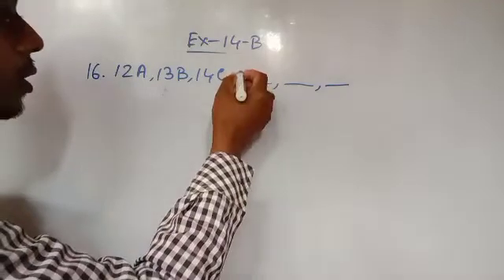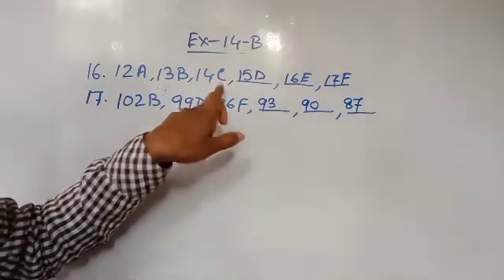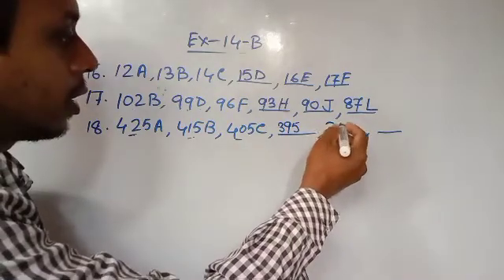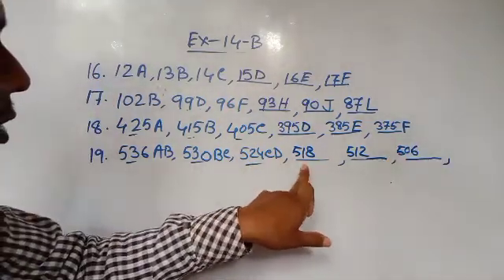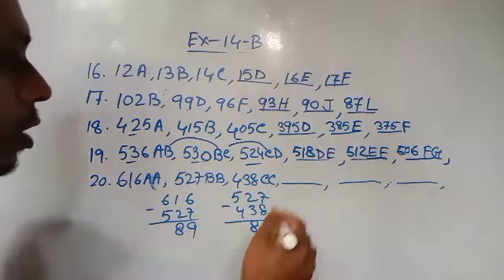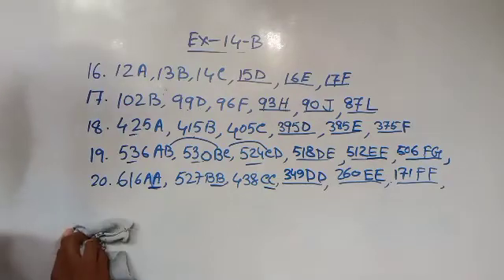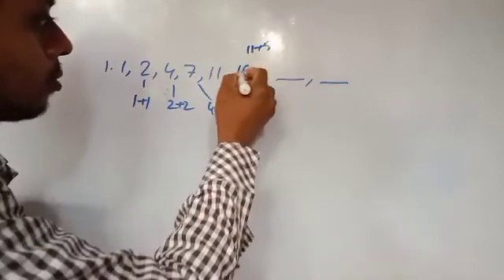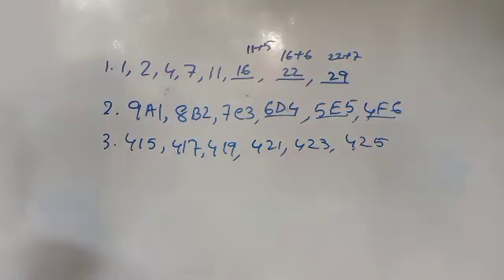Pattern Ex - 14 B